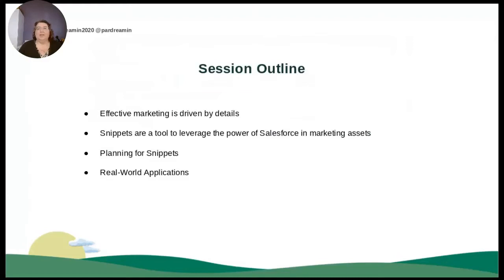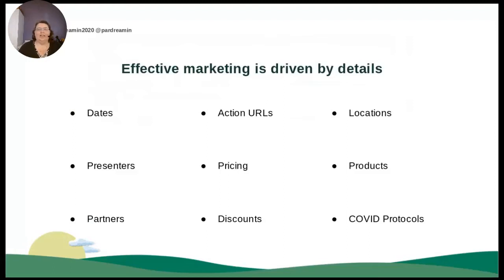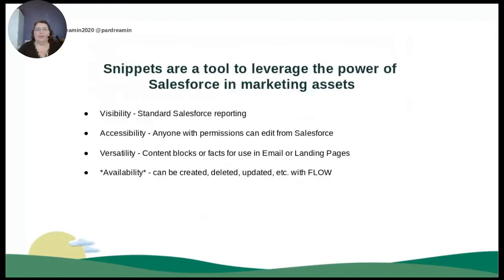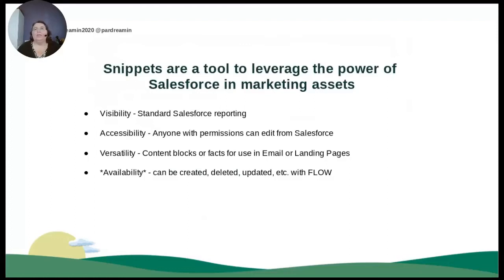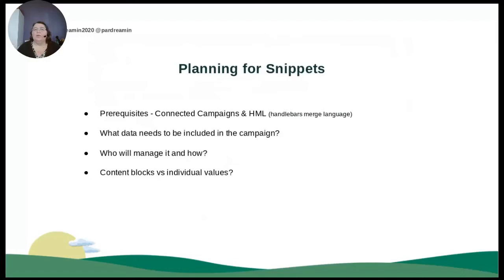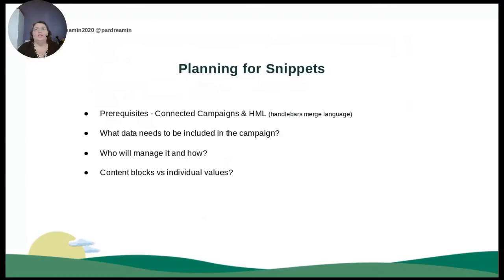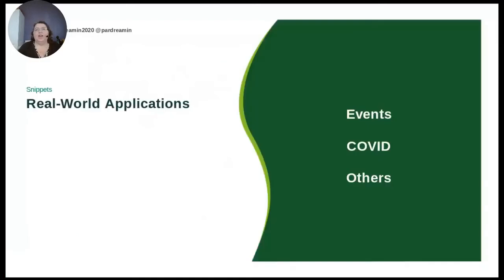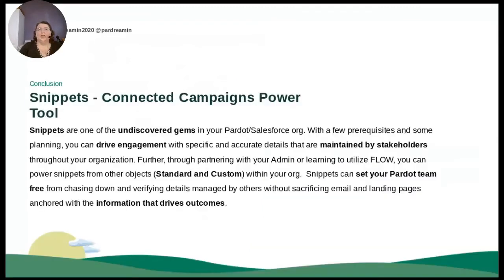Snippets - Connected Campaigns Power Tool | ParDreamin' 2020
Snippets as a tool for distributing data ownership in Salesforce & Pardot. Marketers have enough to manage without being responsible for running down and verifying details of products or events. With Snippets, organizations can put ownership of that information back into the hands of stakeholders within Salesforce, while leveraging the data in Pardot.
When using Connected Campaigns, Pardot emails can now leverage Snippets. These snippets live in the campaign in Salesforce and are dropped into emails as variables. If the snippet is updated, then the email content is updated. Upon send, the snippet values are captured and rendered to the reader as of that moment.
Want more power? This session recording from ParDreamin' 2020 teaches you how to leverage Salesforce Flows to capture values from Salesforce Objects (Standard and Custom) to create, populate, and overwrite snippets.

About the speaker:
As a Marketing Technologist, Marianne Fields works with stakeholders to exploit underutilized tech stacks and hidden data to solve business problems, especially those related to sales and marketing alignment. She has 20 years of data-driven marketing experience and 5 within the Salesforce ecosystem. She is also a certified Pardot Consultant complimented by solid foundations in Sales, Service & Marketing Clouds.